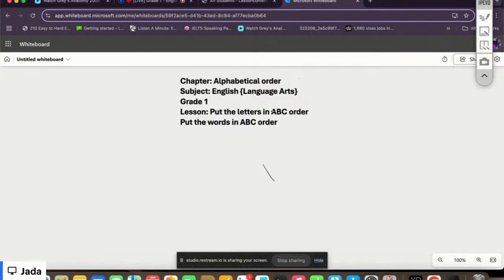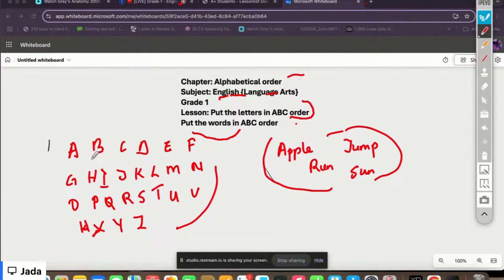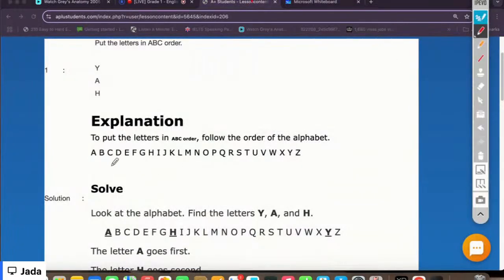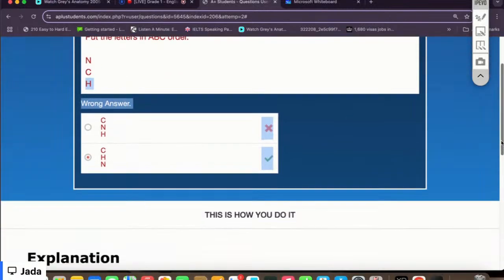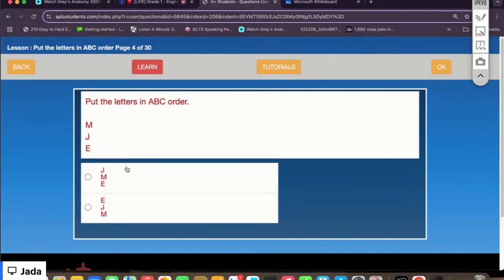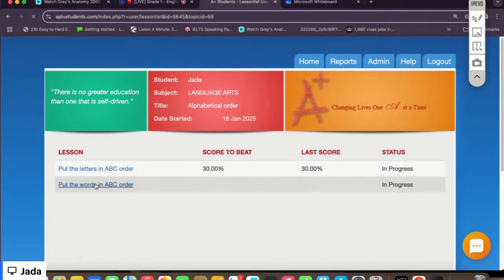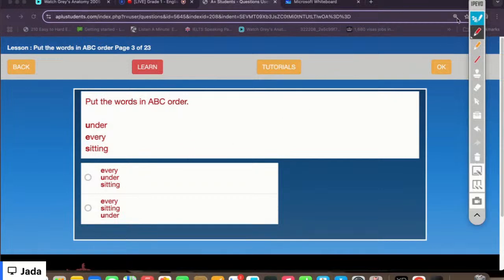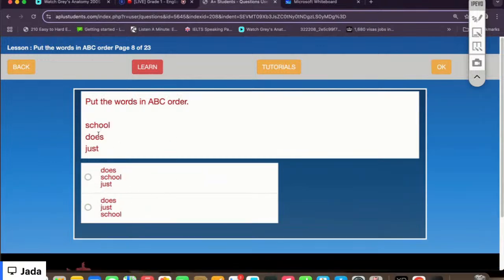Grade 1 - English: Alphabetical order